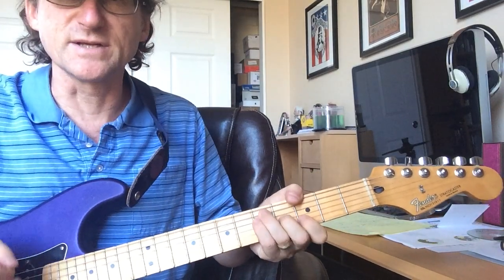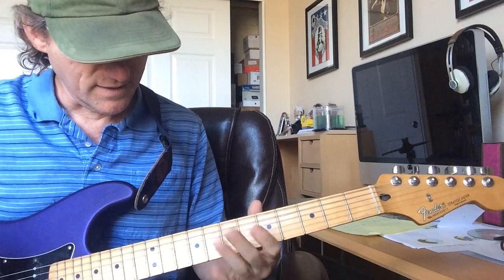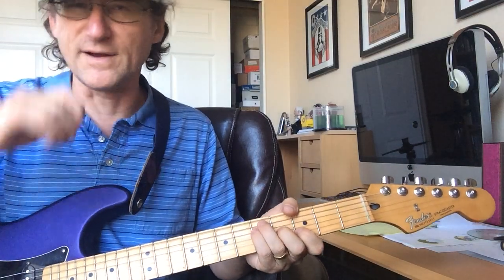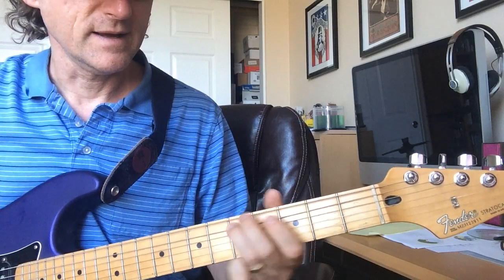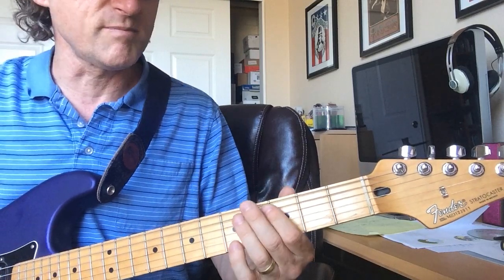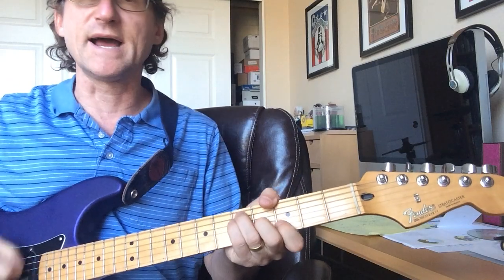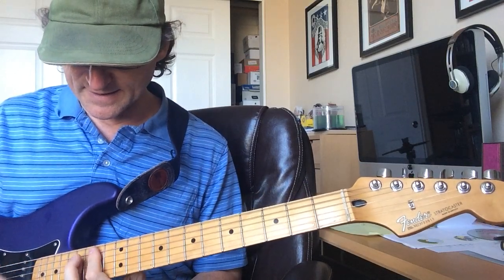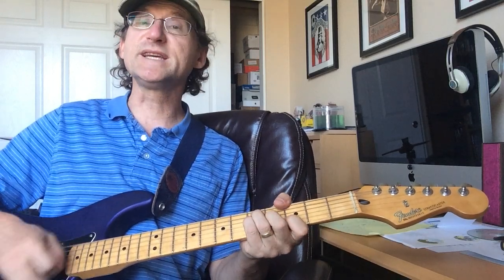China Cat Sunflower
This is a bare bones look, with none of the three middle leads explained, more of a get familiar with the structure